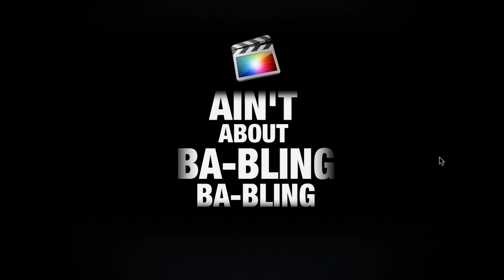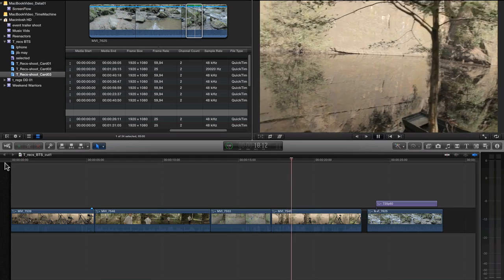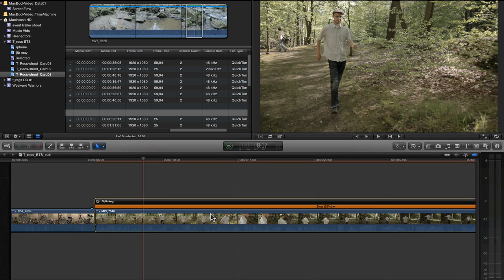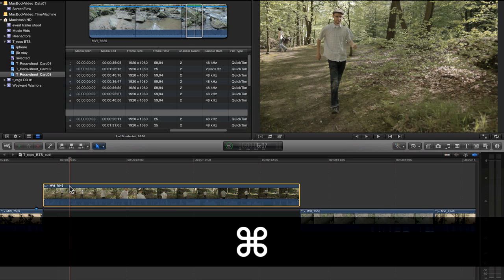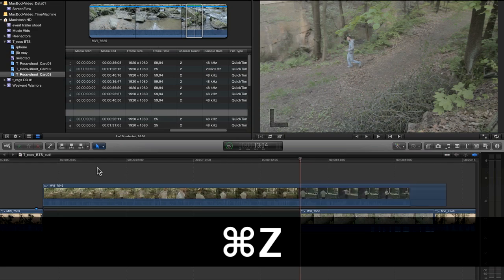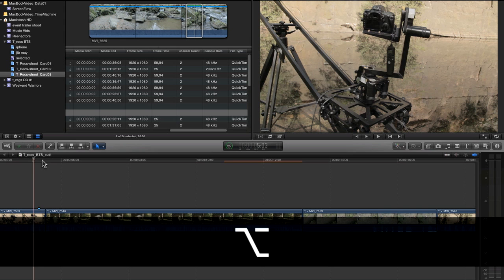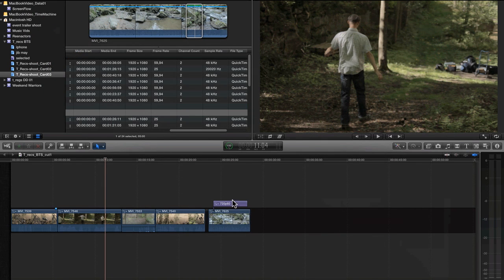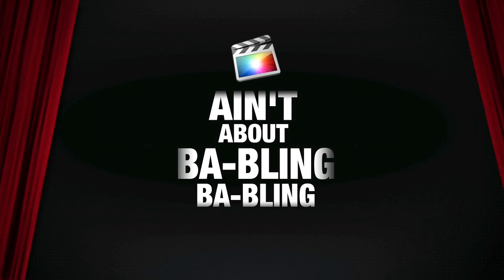FCPX BTS: retiming & conforming footage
just a little work-around to maintain your storyline timing if you "re-time" a clip ... might not be the best way ... maybe you have a better way ... if so, let me know!
... btw i got the